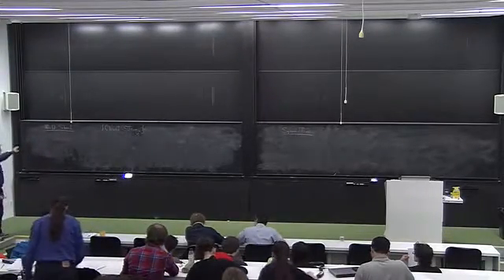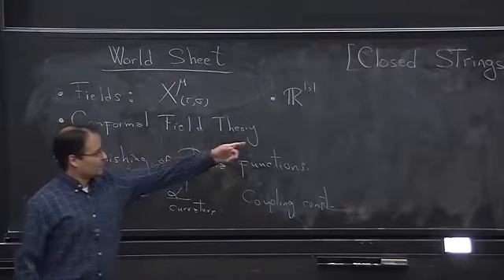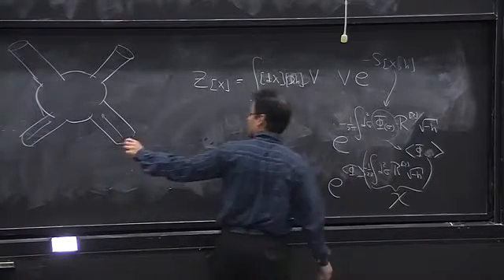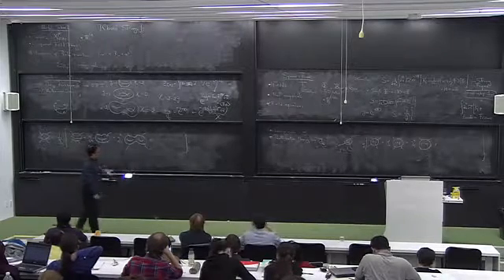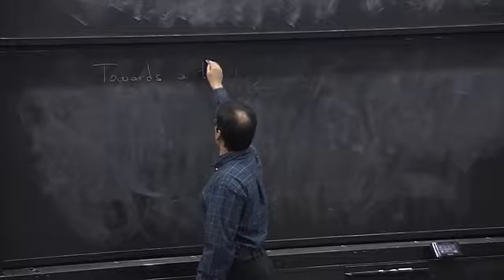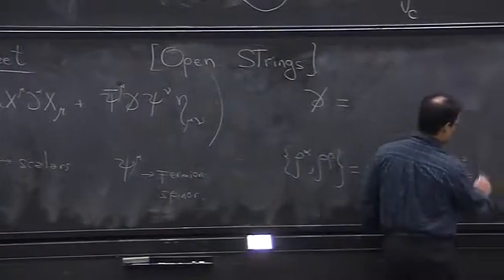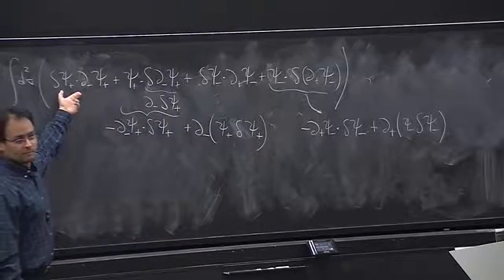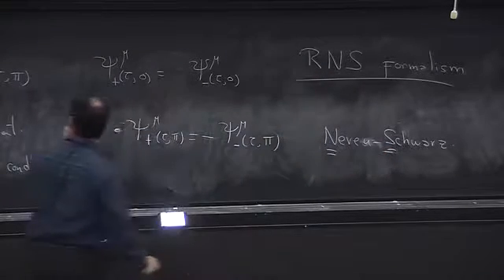(2011-2012)07 - String Theory as a Theory of Quantum Gravity